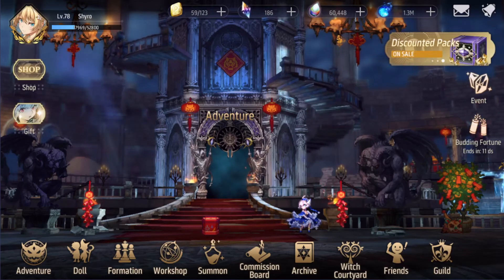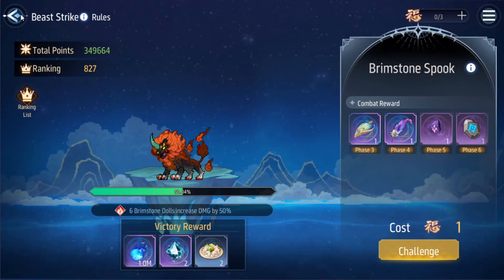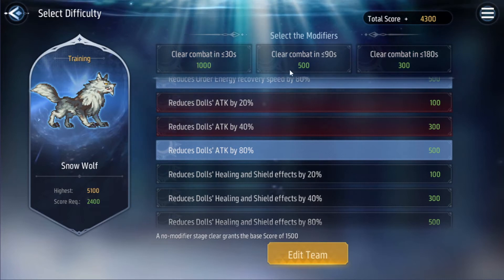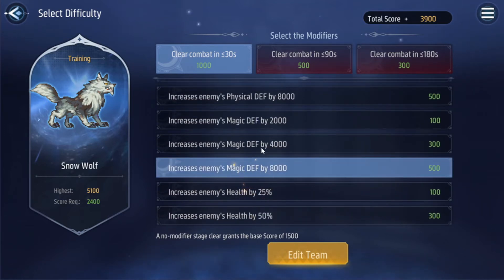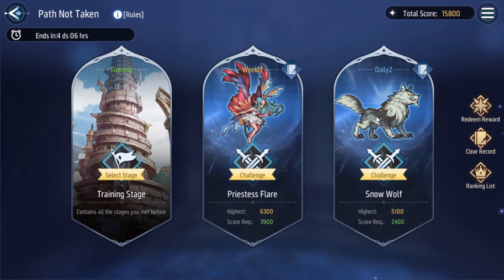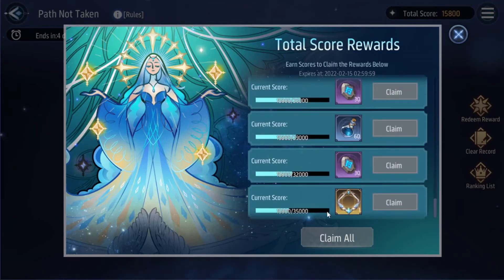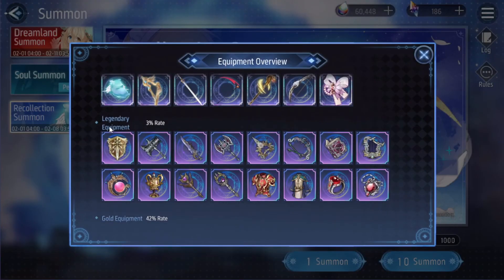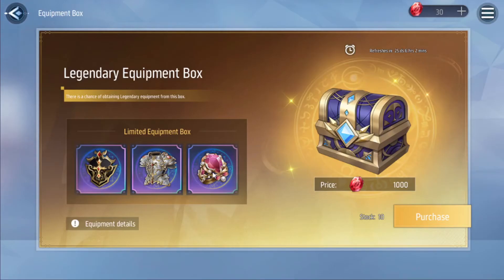Revived Witch - How to Min Max Path Not Taken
Testing new mic setting.